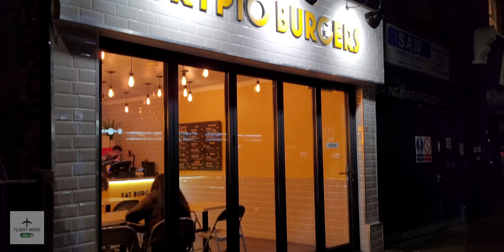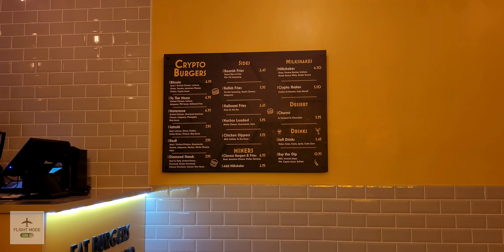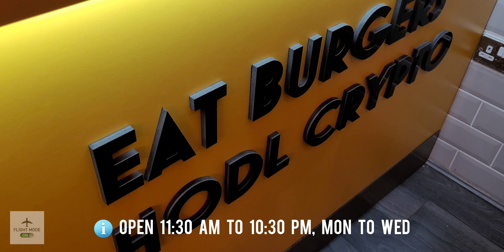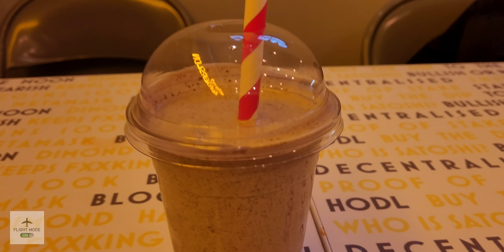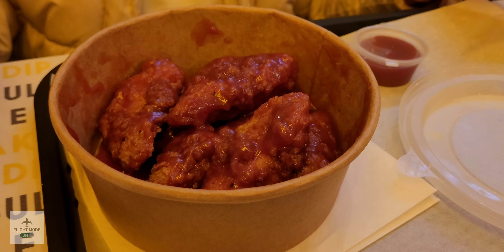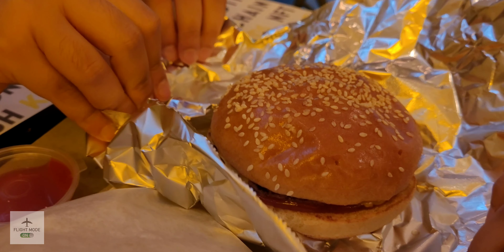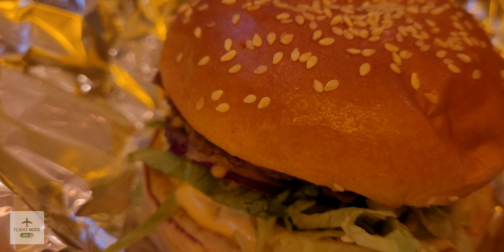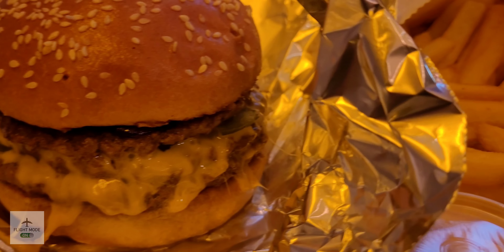Dinner at cryptoburgers